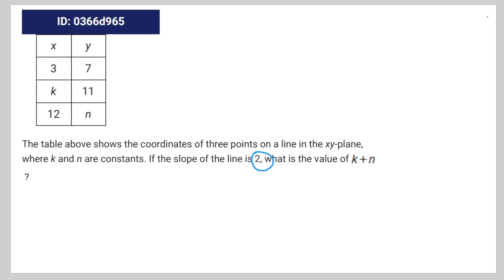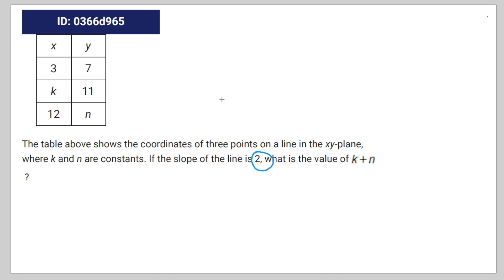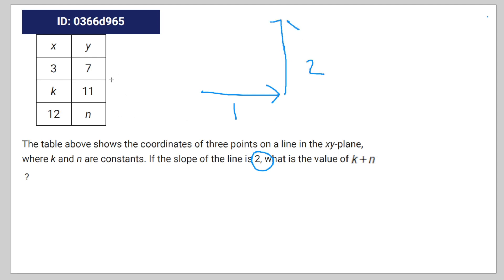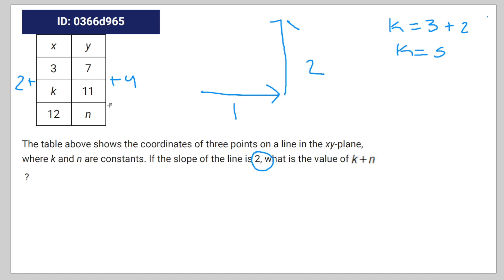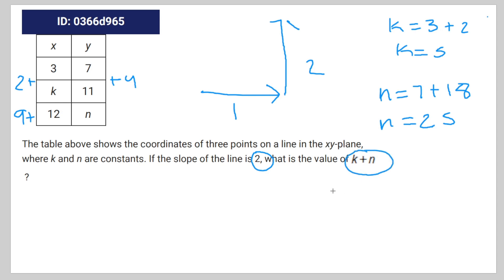[SAT Math] Question Bank 0366d965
hi guys

tag nonsense

0366d965 0366d965 0366d965 0366d965 sat question bank

x y
3 7
k 11
12 n
The table above shows the coordinates of three points on a line in the xy-plane,
where k and n are constants. If the slope of the line is 2, what is the value of